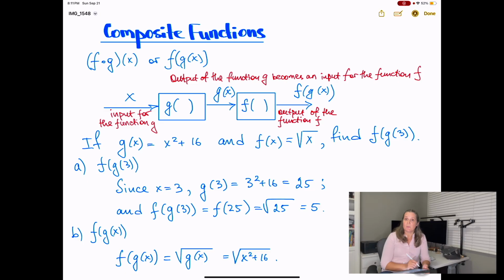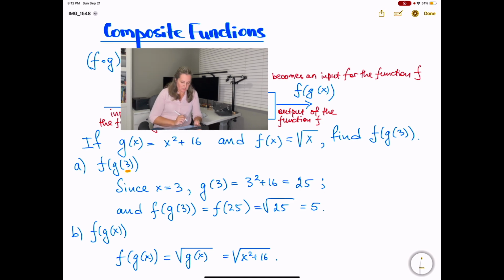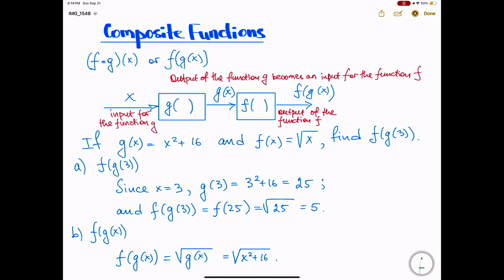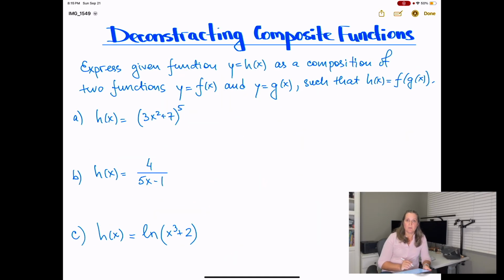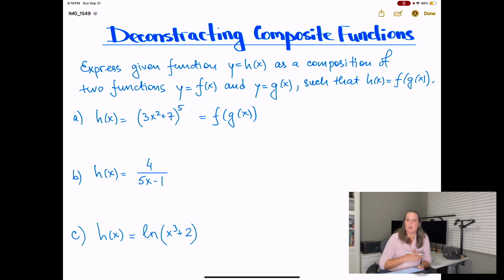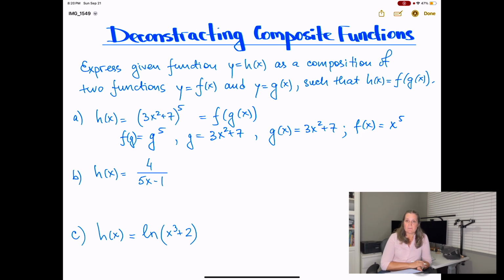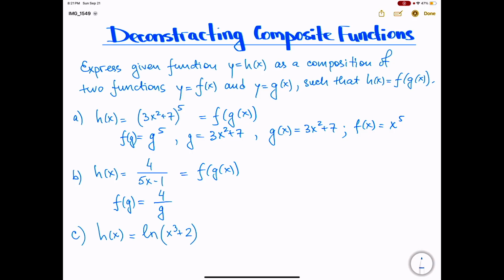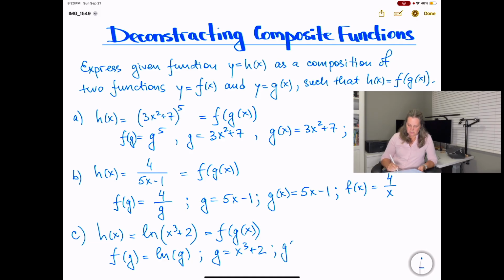Composition Functions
In this video we will work on creating composition functions, as well as decomposing given composition functions